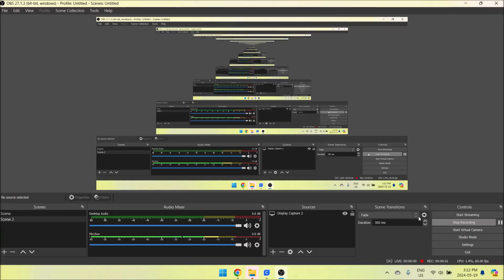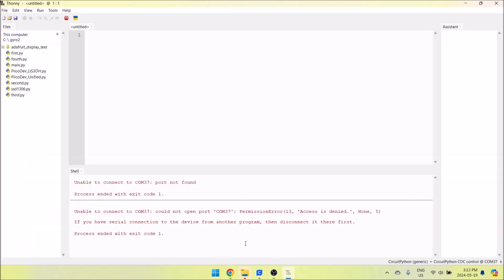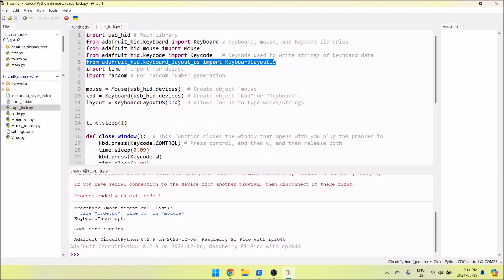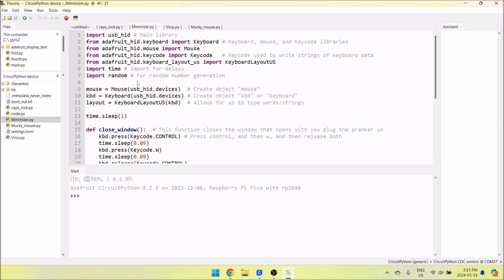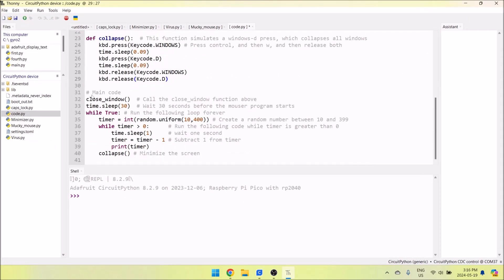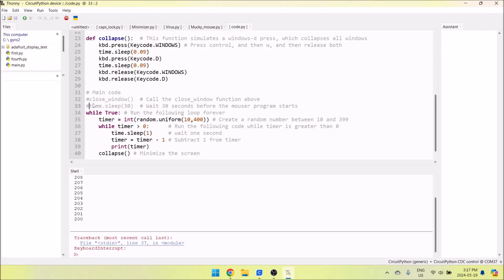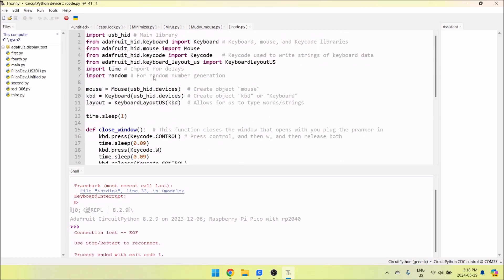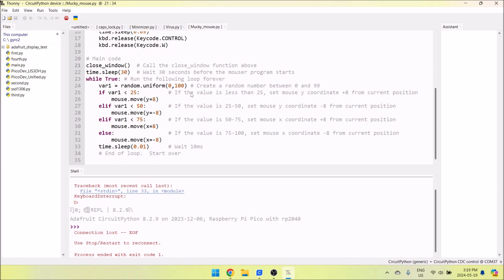USB Prankster - How to change the prank program with Thonny